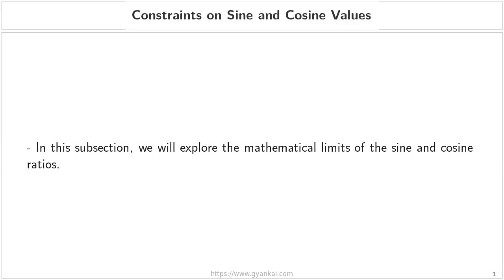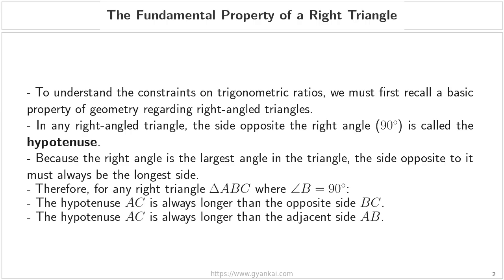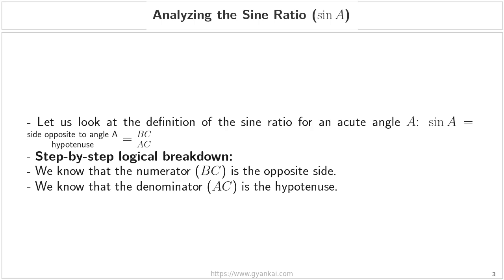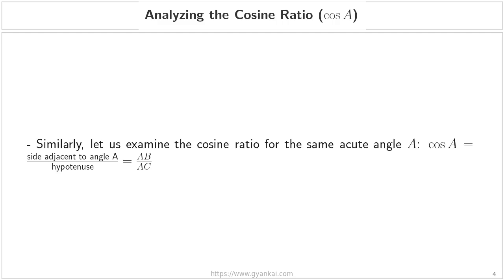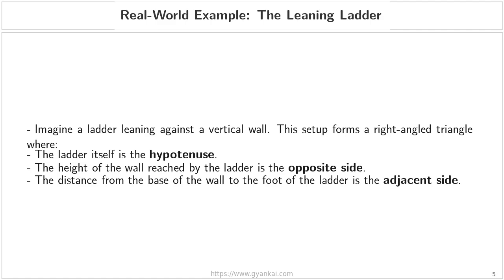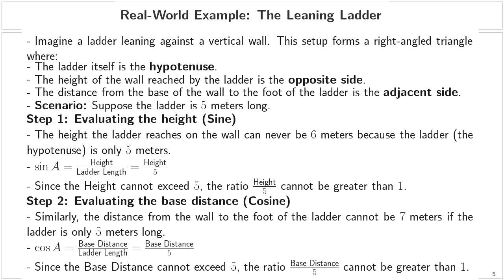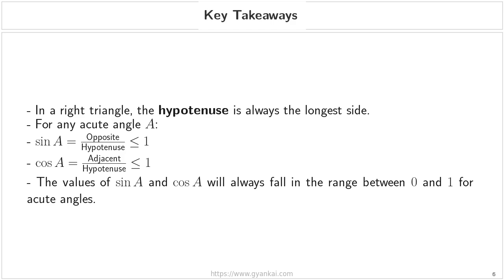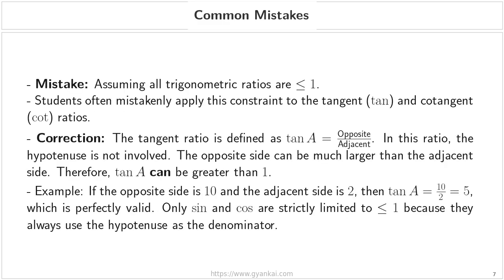Constraints on Sine and Cosine Values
Master the fundamentals of Trigonometry with this comprehensive guide designed specifically for Class 10 students following the NCERT curriculum. In this video, we break down Trigonometric Ratios, exploring the essential properties of right triangles and the specific constraints on Sine and Cosine values. We provide a deep dive into $\sin A$ and $\cos A$, apply these concepts to a real-world "Leaning Ladder" scenario, and highlight common mistakes to help you excel in your board exams. Perfect for building a solid foundation in geometry and trigonometry!